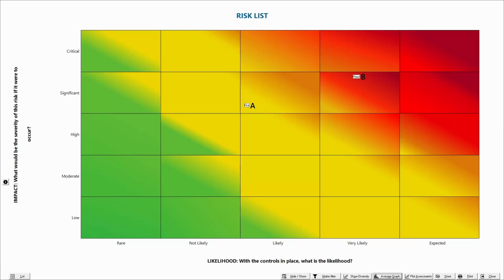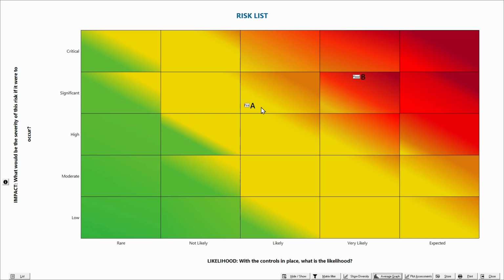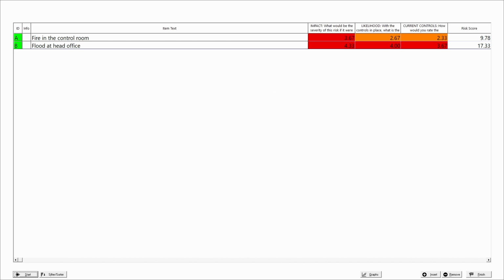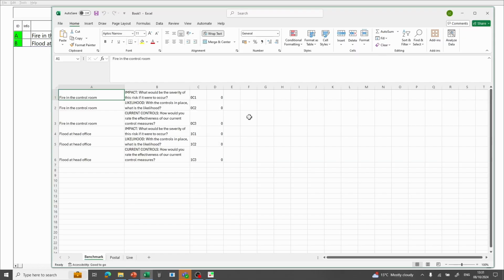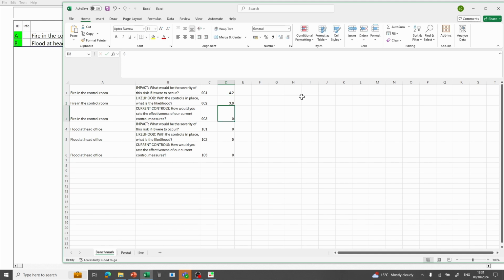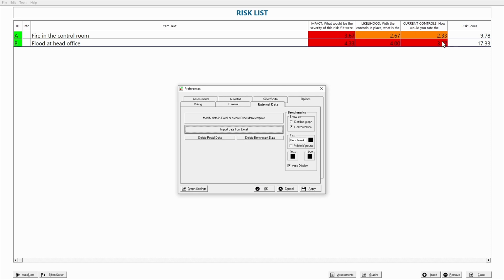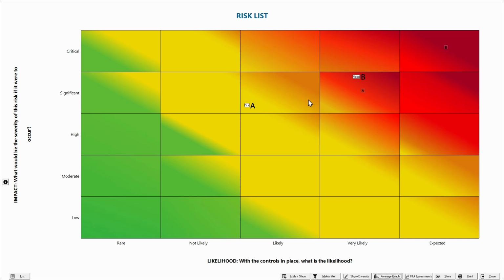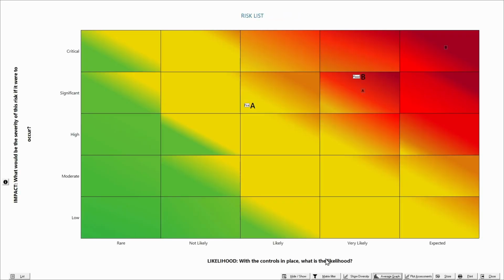Matrix: Benchmark data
Add benchmark data to your Matrix process to see your progress since the last review.

The functionality shown is only available in versions 5.1.3 and above.